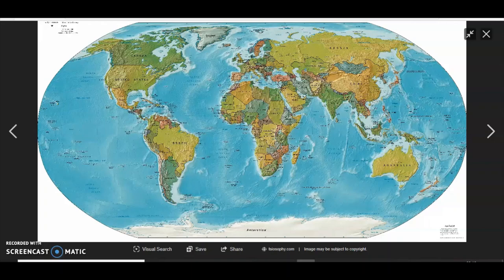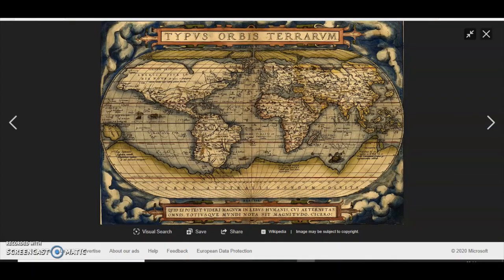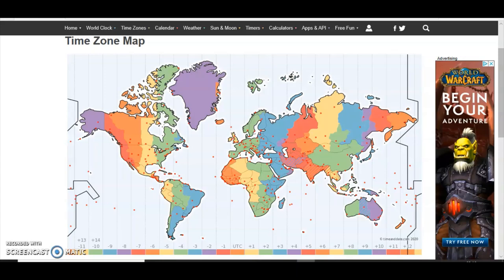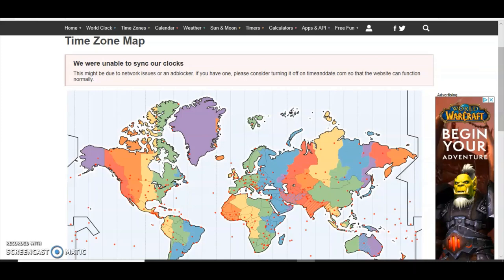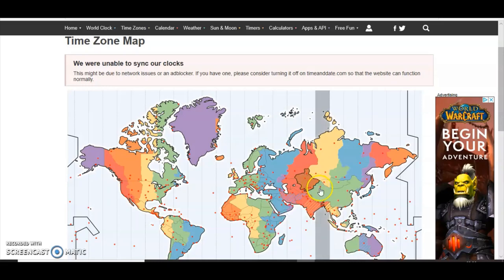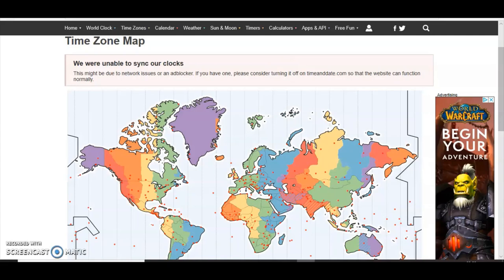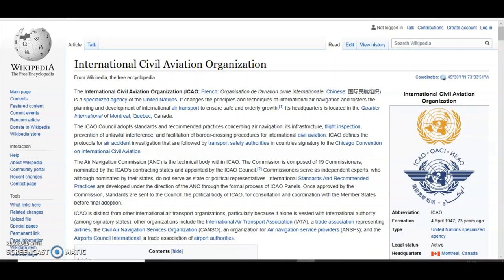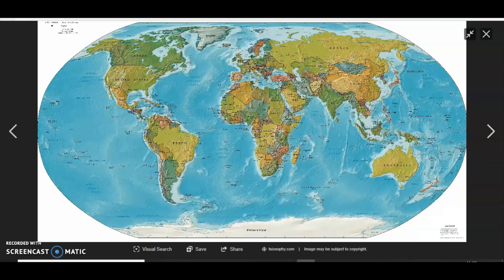Flat Earth is BIGGER! The Globe DEBUNKED!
For just over 500 years they have been lying about the shape and size of the Earth, nothing about the map and model of the globe is true. Not the size of the land masses, not the orientation and certainly not the image that is being presented. I have uncovered toomfoolery and dumbfuckery on a global scale, I have discovered that they are in fact hiding land and that the Earth is far bigger than the 24,901 Circumference as given.
If the Earth is actually bigger than what they say it is, then that fact alone is in itself is enough to debunk the globe, the Heliocentric model and all the math that goes with it.
The Earth is a Level Plane with hills, mountains and valleys. It is also stationary.